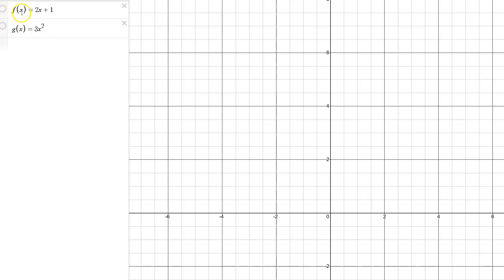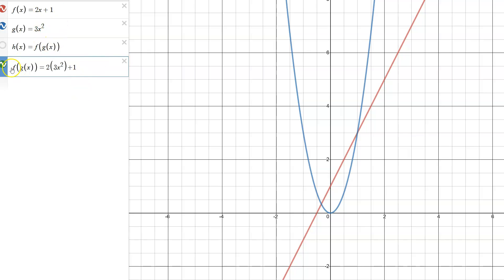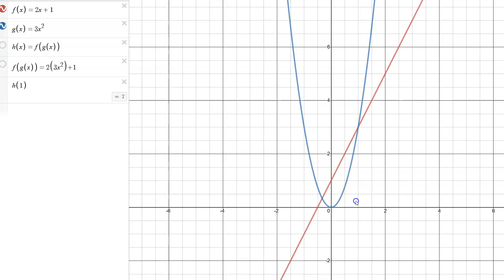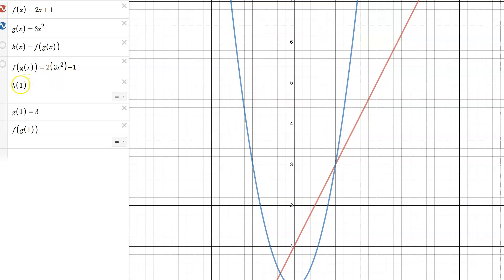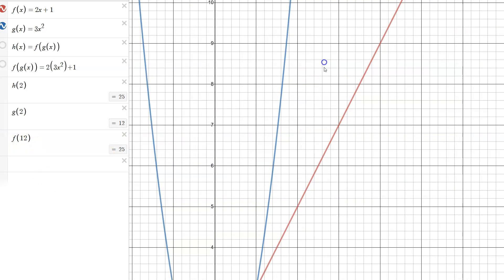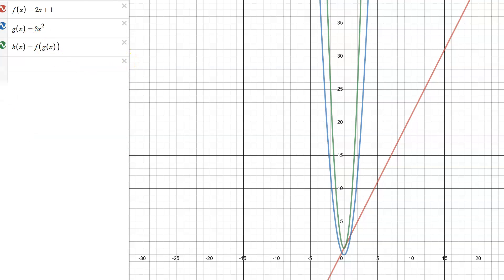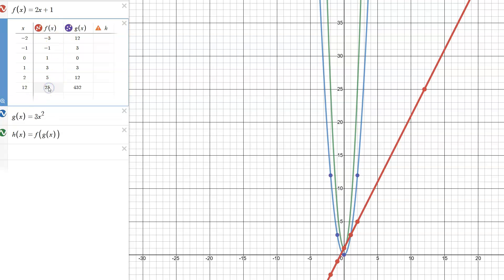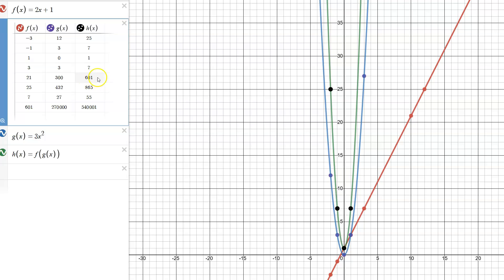mat 152 10.1 supplement graphs tables of chain functions